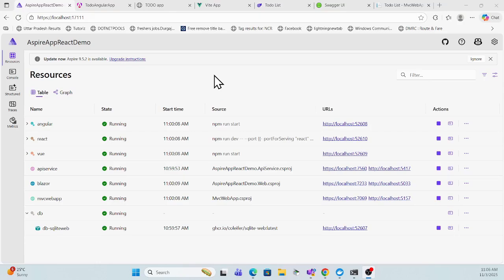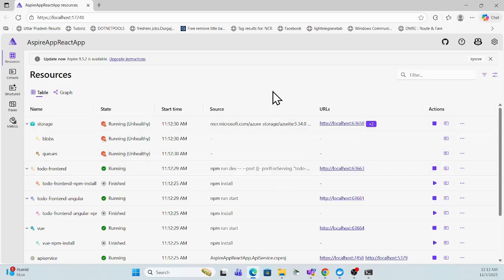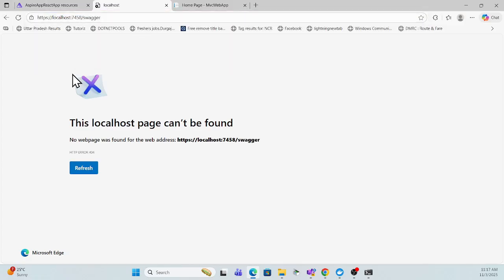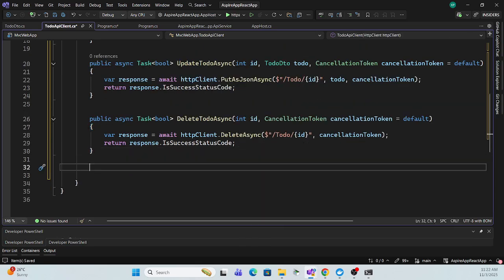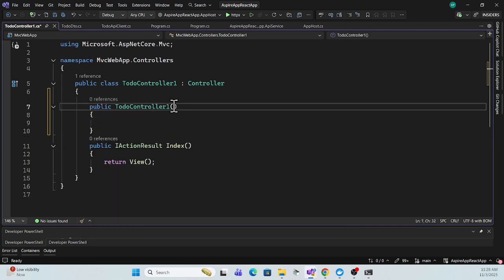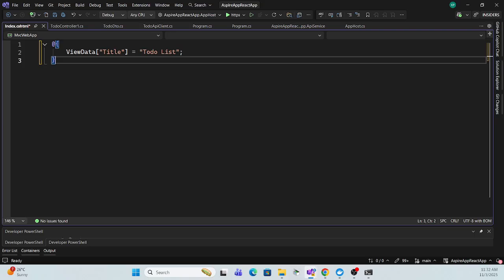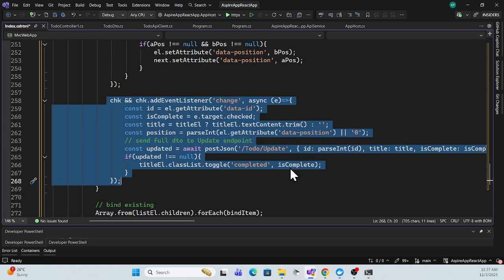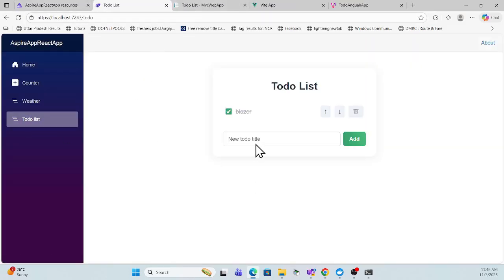How to Integrate MVC in .NET Aspire | Speed Up Development | Build a Real Web App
Learn how to integrate MVC into a .NET Aspire project and speed up development with a real, deployable web app. This step-by-step tutorial covers project setup, routing, controllers, Razor views, forms and validation, authentication basics, common mistakes and performance tips so you can ship production-ready features faster. Follow along with source code examples, clear explanations, and practical best practices for architecture and scaffolding that reduce boilerplate and improve maintainability.
- create and configure an mvc layer inside a .net aspire solution
- routing, controllers, razor views and partials
- form handling, model binding and validation
- simple authentication flow and where to plug keycloak or other providers
- project structure and clean architecture recommendations
- debugging common integration errors and quick fixes
- basic performance tweaks like caching and bundling

- .net aspire
- mvc .net aspire
- integrate mvc .net aspire
- mvc tutorial .net aspire
- .net aspire tutorial
- asp.net mvc aspire
- mvc integration guide
- razor pages mvc aspire
- asp.net core aspire mvc
- mvc authentication aspire
- keycloak mvc aspire
- mvc routing aspire
- mvc forms validation aspire
- production ready mvc aspire
- mvc project structure aspire
- mvc scaffolding .net aspire
- mvc performance .net aspire
- build web app .net aspire
- deploy mvc .net aspire
- mvc troubleshooting aspire